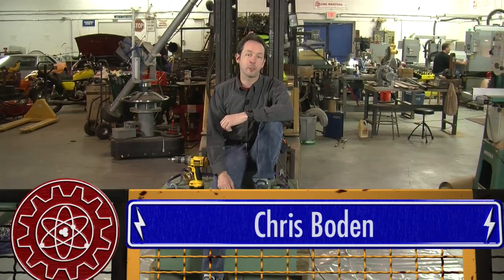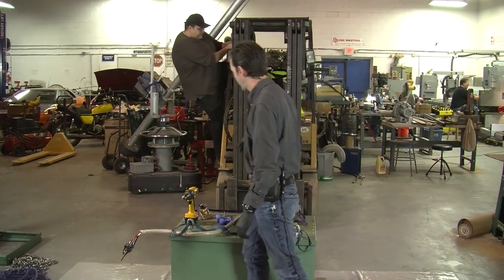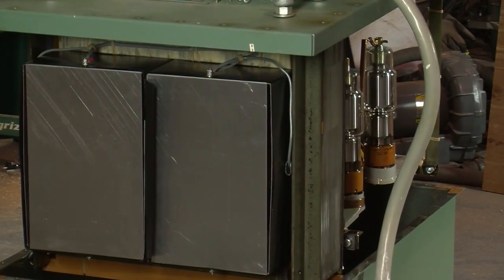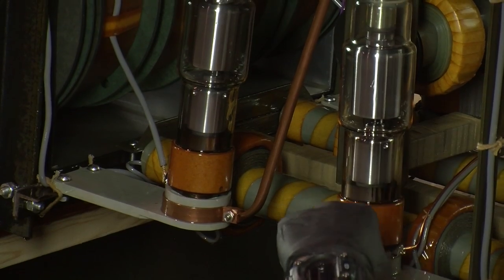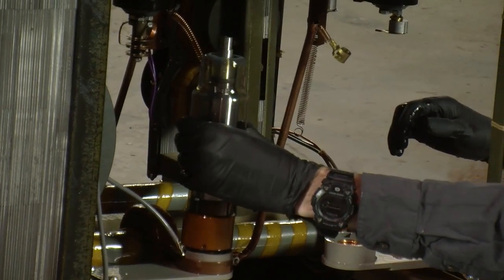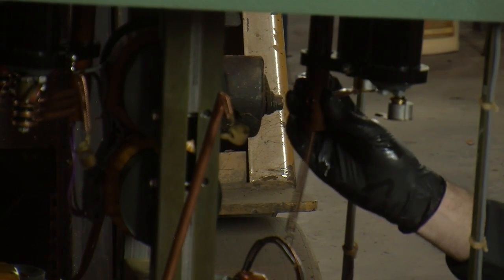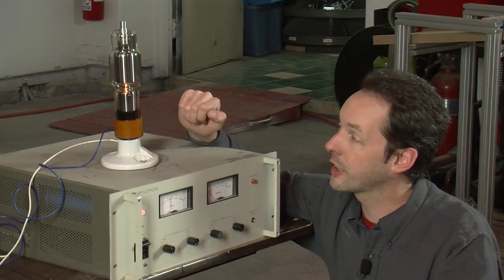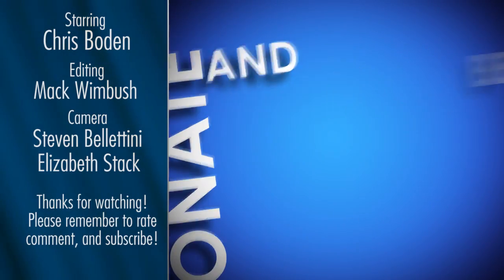X-Ray Transformer - Thoriated Valves Extraction and Examination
We pop the lid on a donated x-ray transformer to explore and recover the vacuum tubes inside.